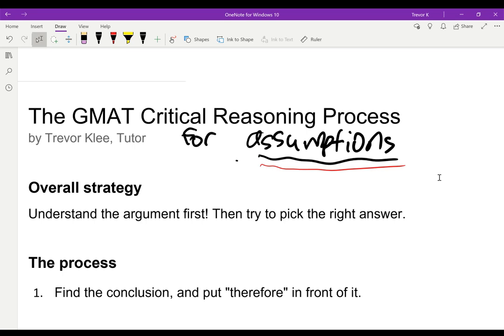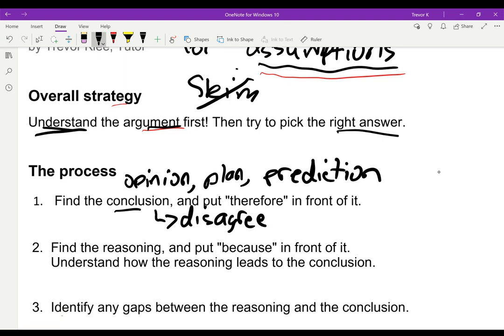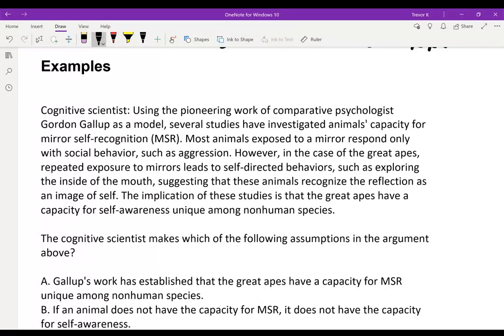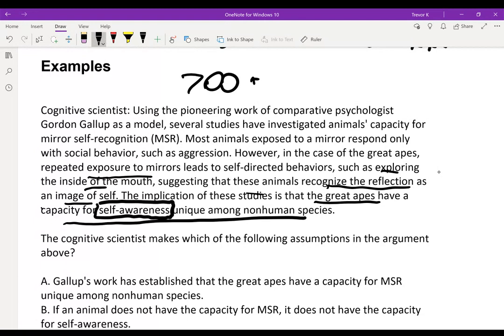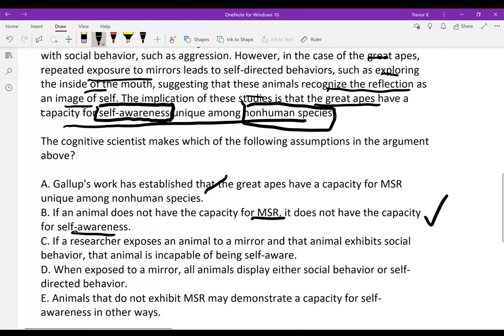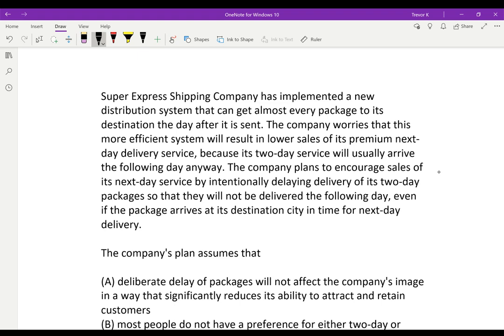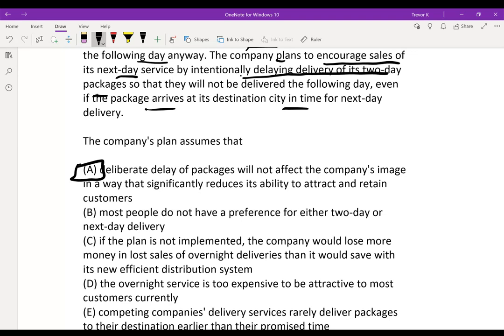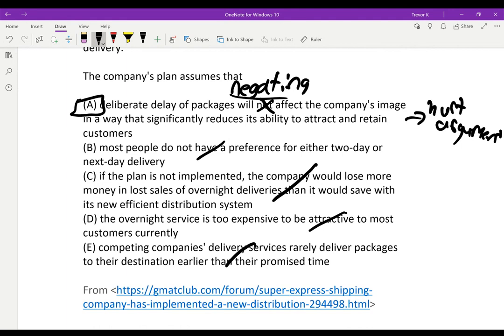How to answer assumptions questions in GMAT Critical Reasoning, by a 750 scorer (47V)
This video shows my process for answering assumptions questions on actual GMAT CR questions. It's a simple, straightforward process, but it's very effective, even on the hardest questions.

For more help, check out my guide, which you can find on my Gumroad